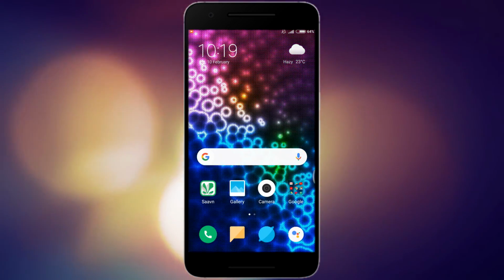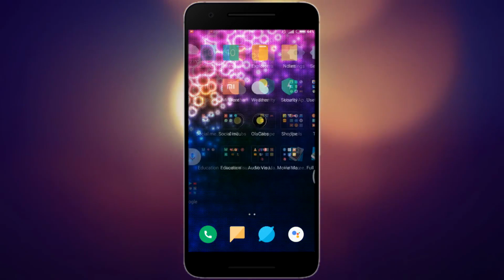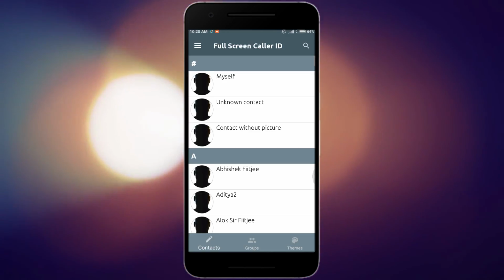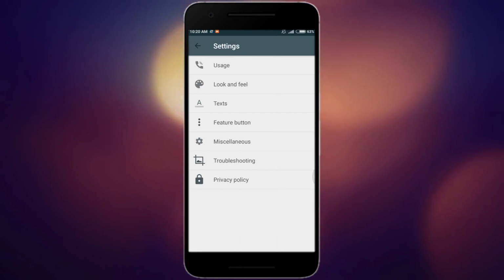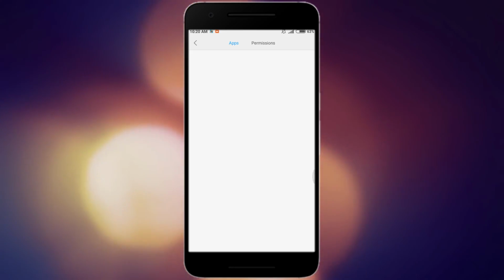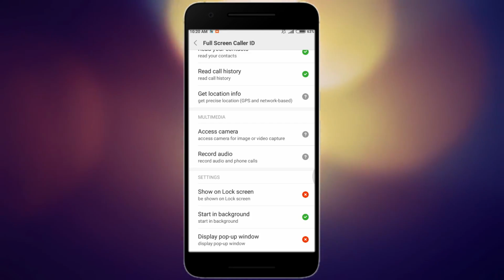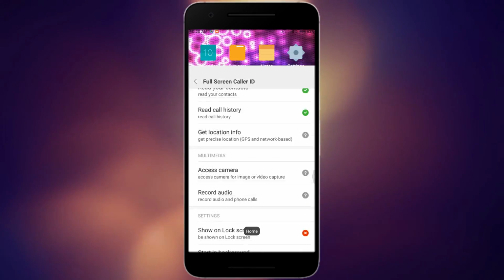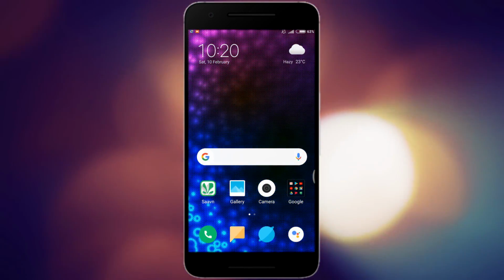[ How to ] Hide Caller's Phone Number!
Hey guys I hope you are doing well.
Aim For This Video : 8 likes.